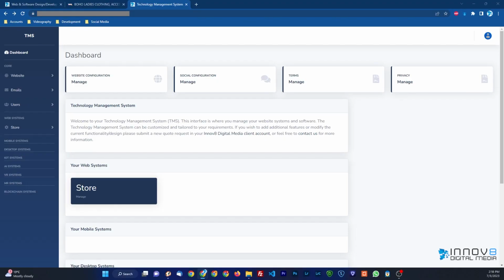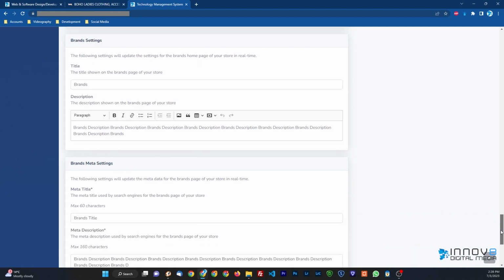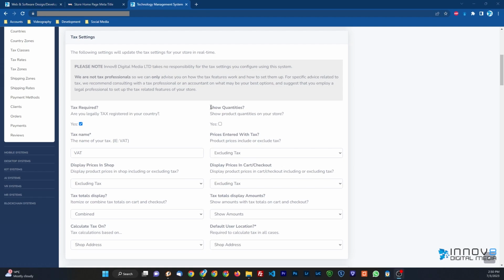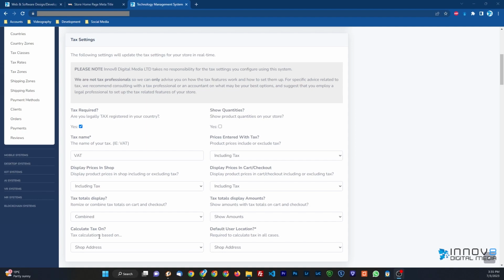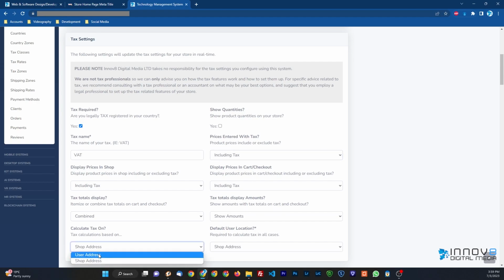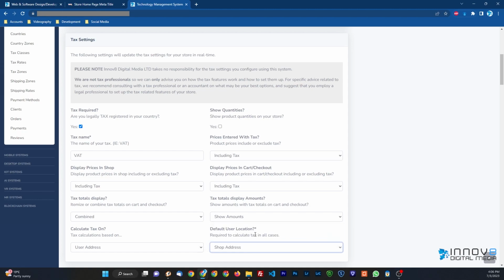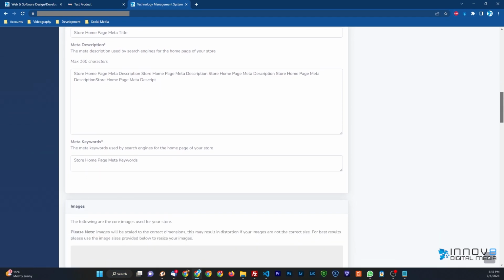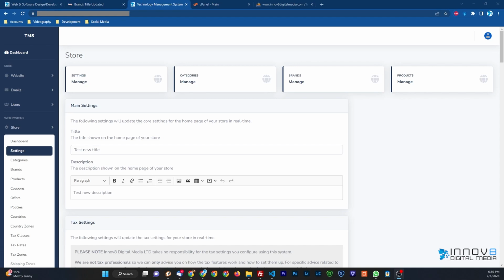Innov8 Digital Media eCommerce Store Settings Guide 2023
This video will take you through the core settings of an Innov8 Digital Media Tech eCommerce Store.